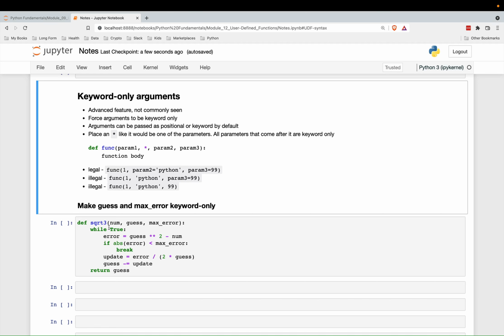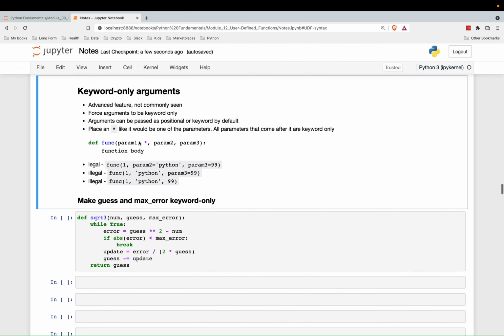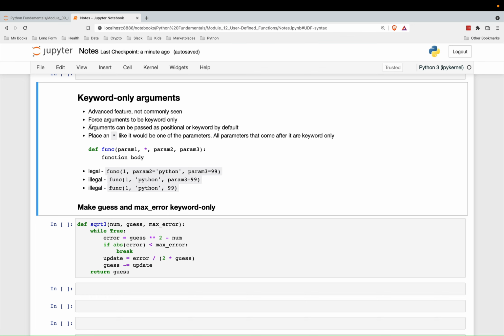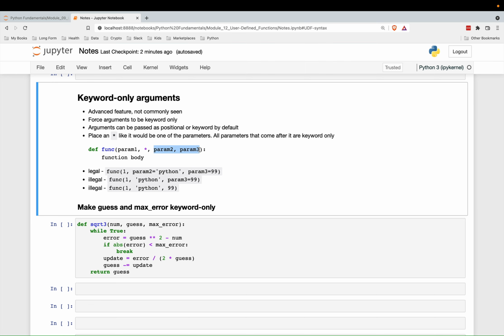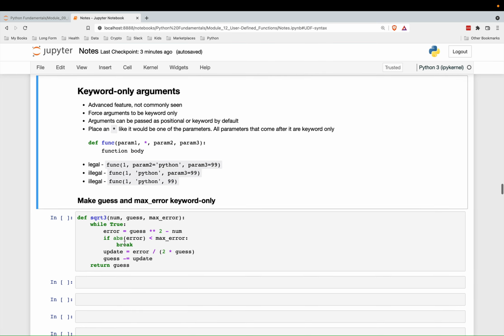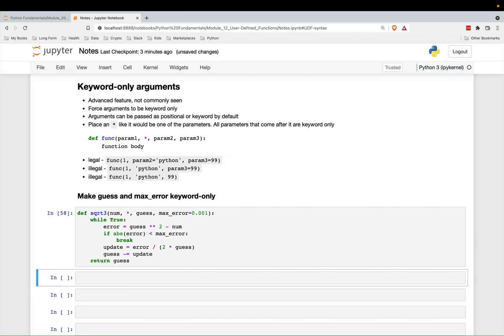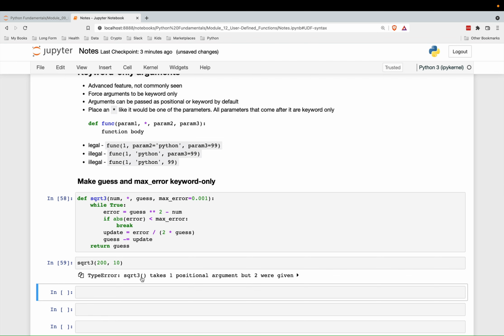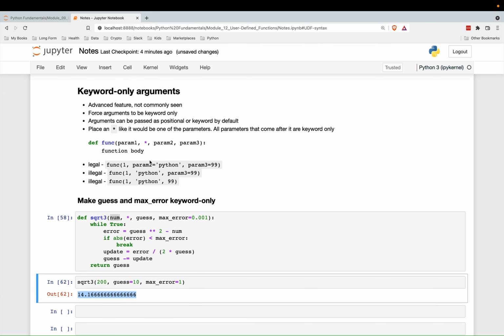10 Keyword only Arguments